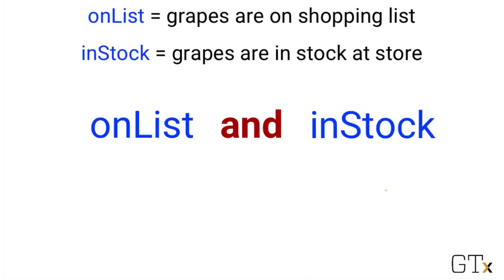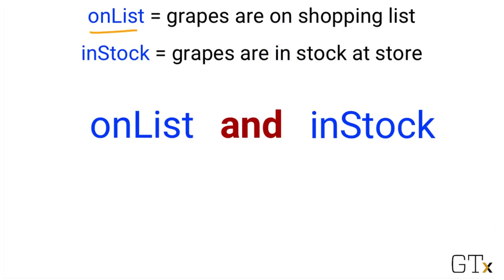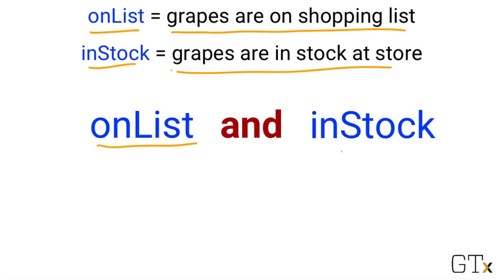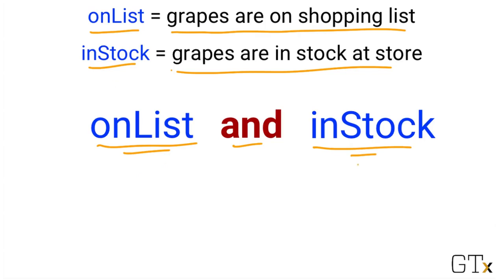Computing in Python - Video 119 - And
The first operator we'll talk about is called "and." Take the full course, test yourself, and earn a certificate on edX (Content owned by GT.)